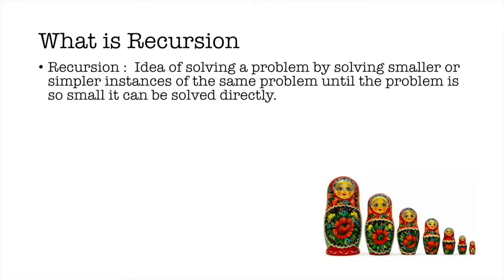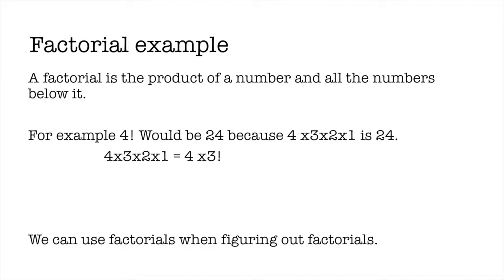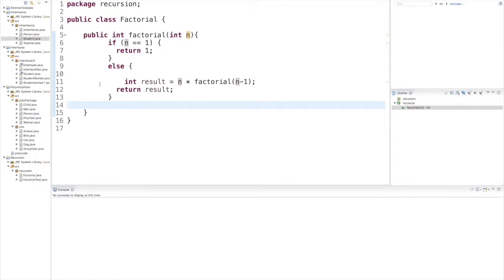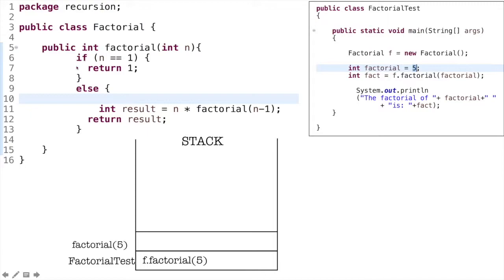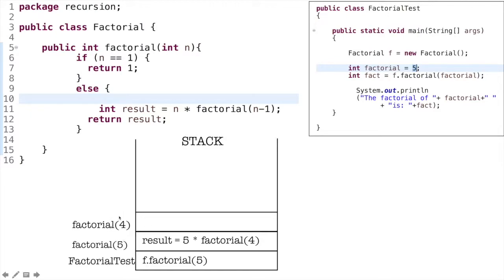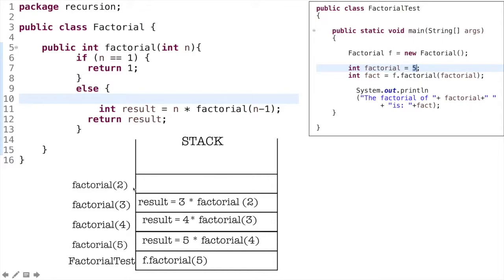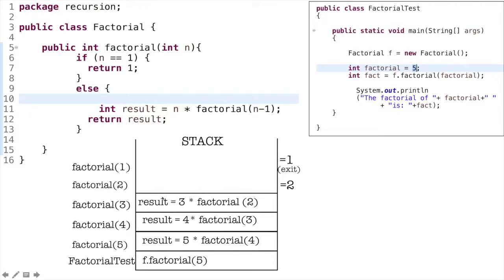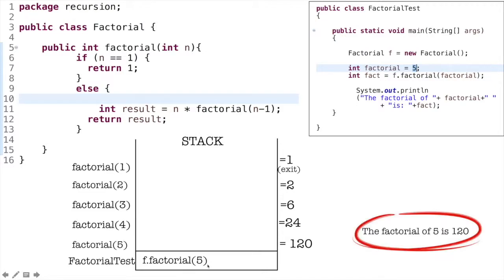Recursion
This video is an introduction to recursion in Java.